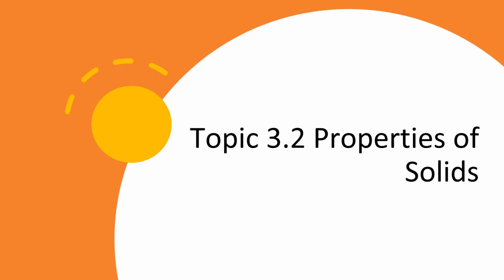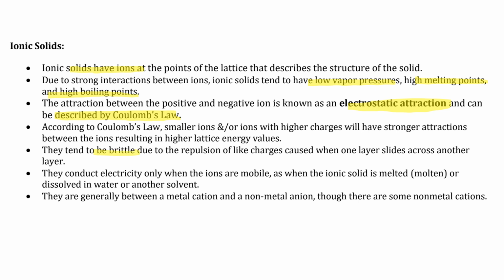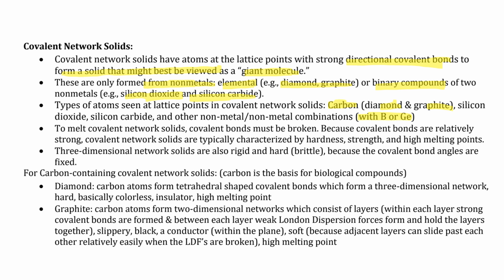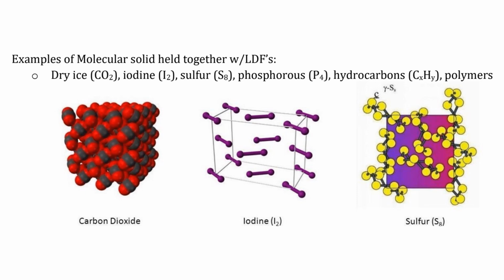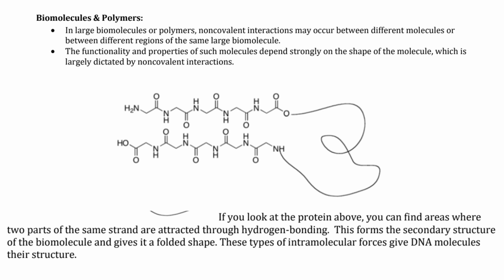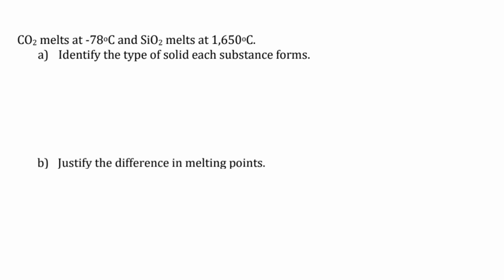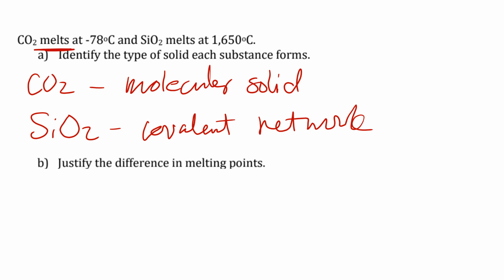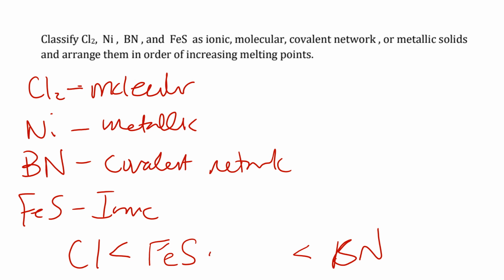AP Chemistry: Topic 3.2 Lecture - Properties of Solids